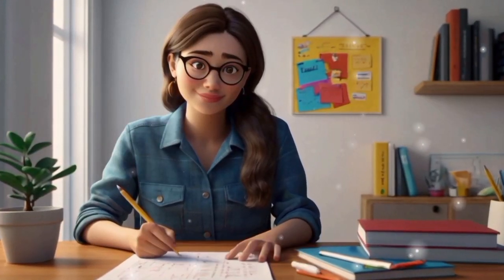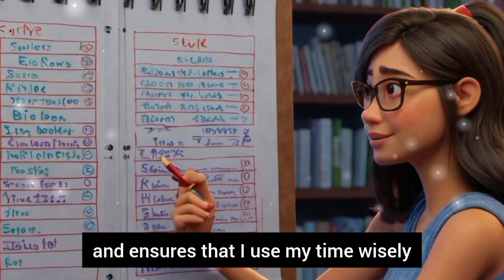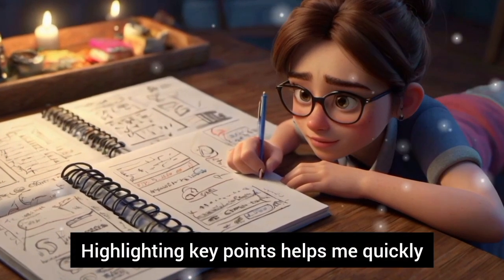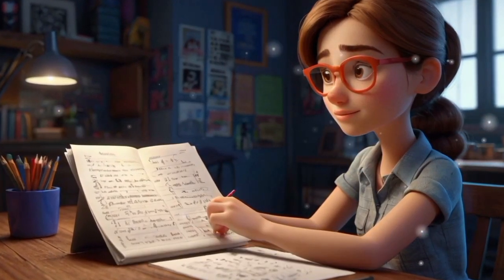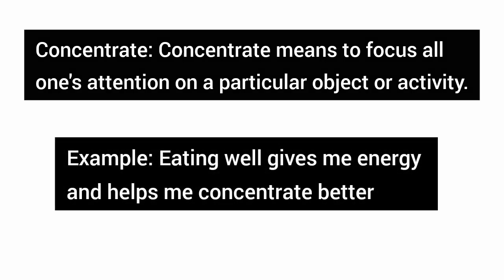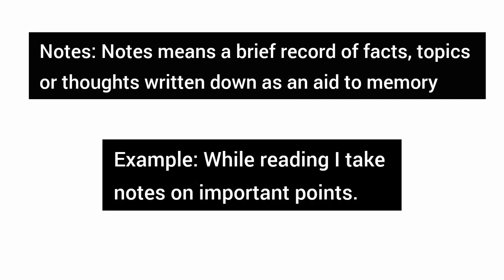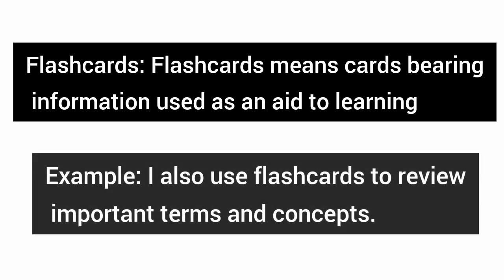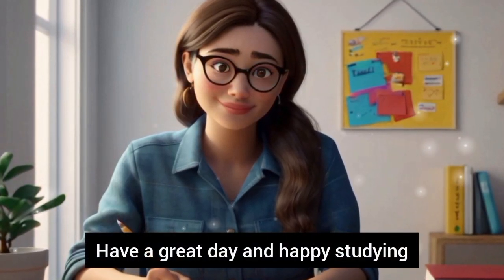English listening practice | Study routine || Listen and practice | improve your English Skills.